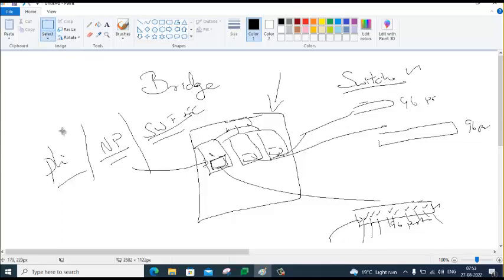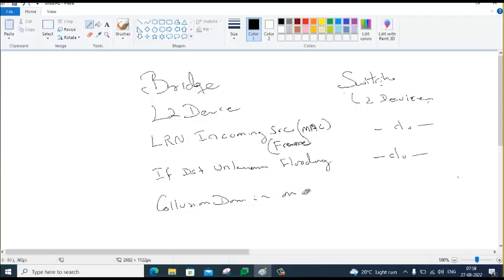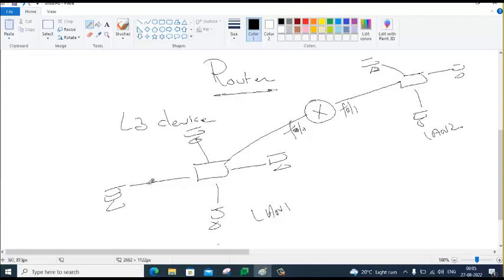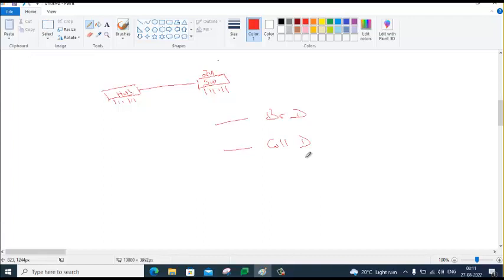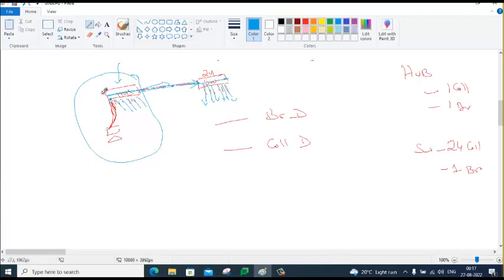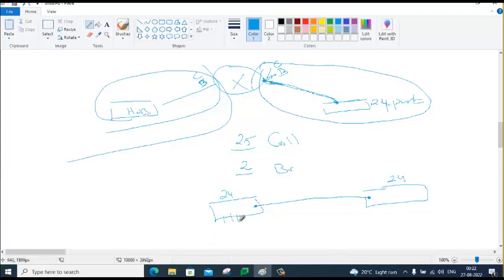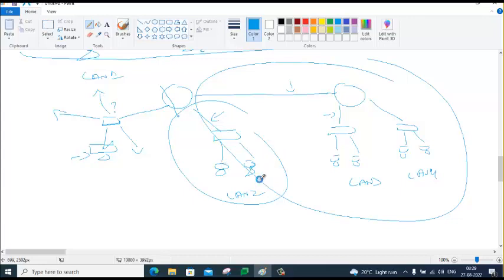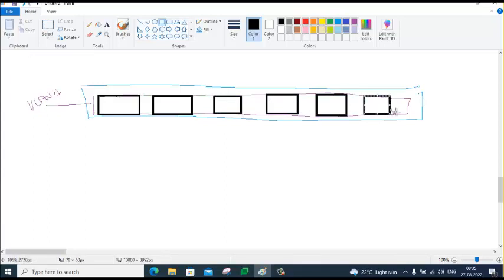CCNA Aug 2022 P2